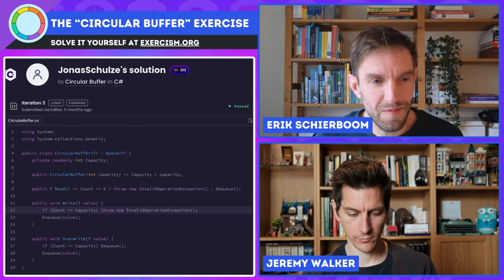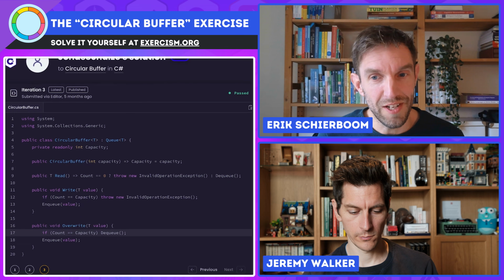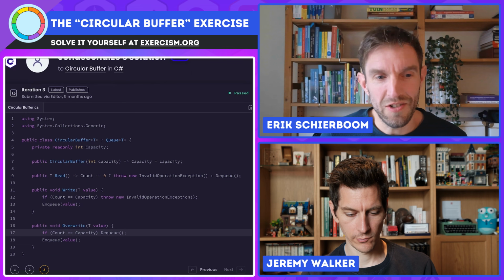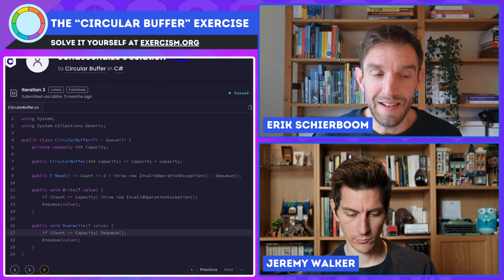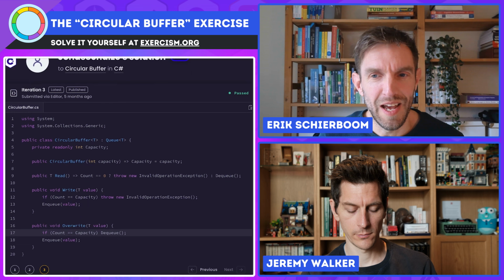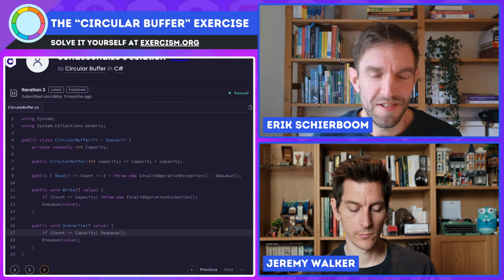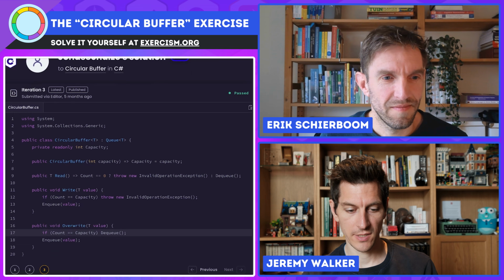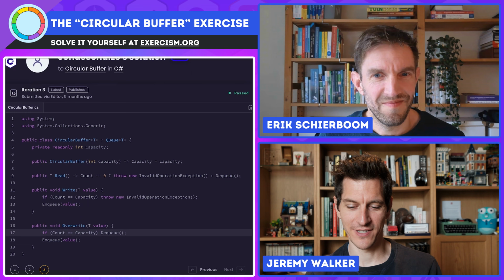6 Ways to Code Circular Buffers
In this video, we explore 6 different approaches to creating Circular Buffers, exploring solutions in C#, Python, Crystal, C++, Elm and Erlang. We explore queues, static and dynamic arrays, immutable data structures and a fun agent based implementation.

Circular Buffers are First In, First Out (FIFO) queues that are a fixed size. They're usually backed by an array, which gives it great spatial/data locality (good for performance!)

Kick back and enjoy 50mins of learning with Jeremy and Erik, then go solve the exercise in your favourite way on Exercism.

Timestamps:
00:00:00 Introduction
00:07:27 C#: derive from a Queue
00:12:23 Python: dynamic array
00:18:32 Elm: immutable data structure
00:25:50 Crystal: use static array with read and write index
00:35:58 C++: use static array with read and size
00:38:12 Erlang: genserver (agents)
00:47:08 Conclusion